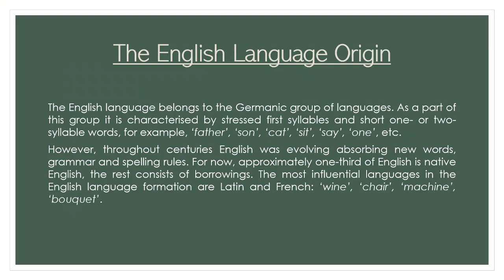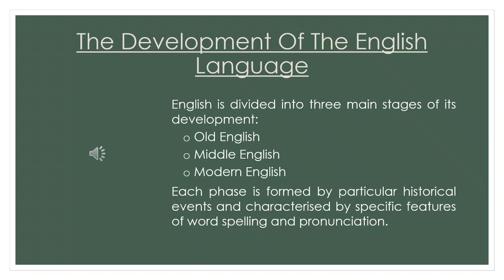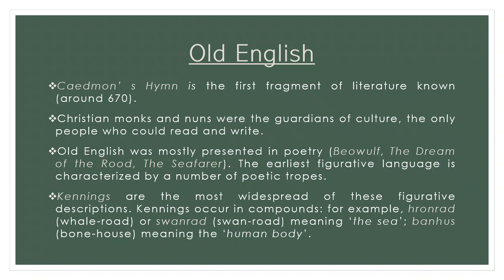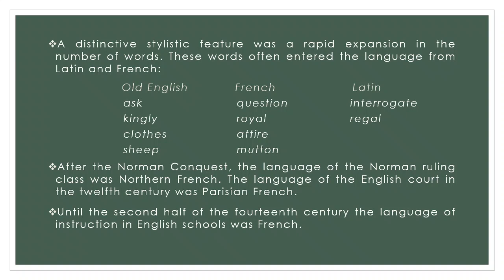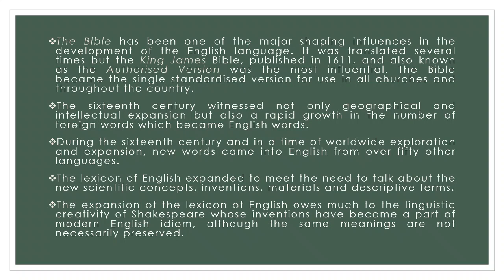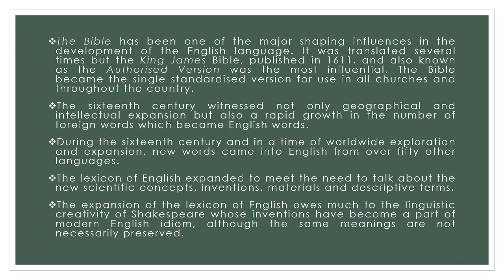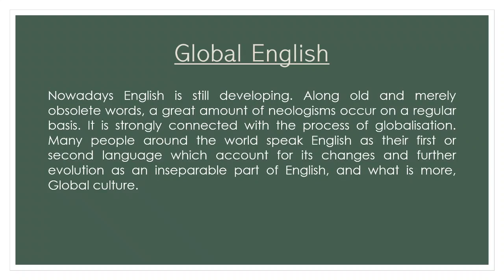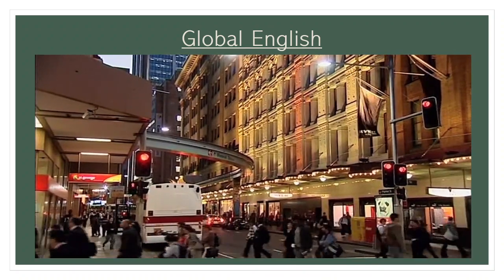Lecture 3 The English Language History And Literature